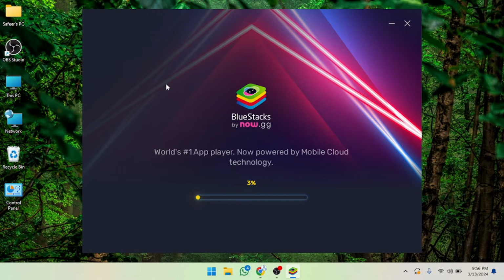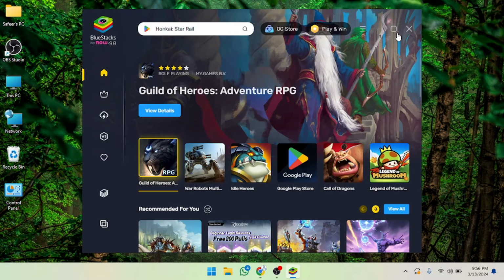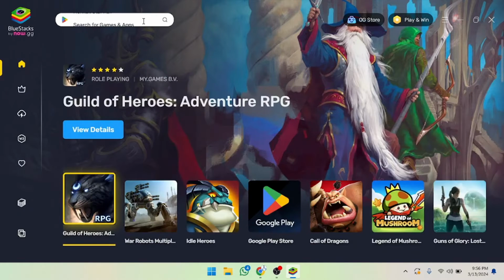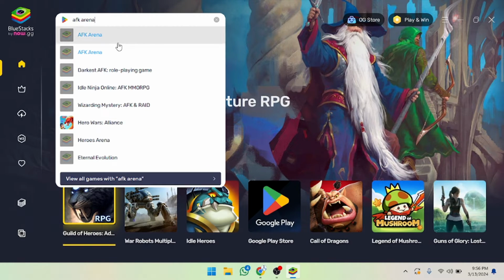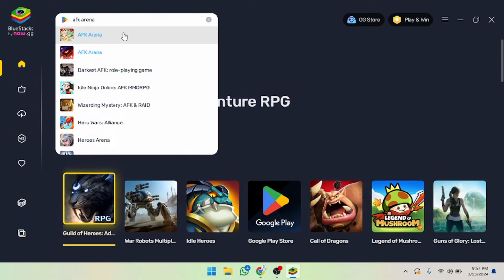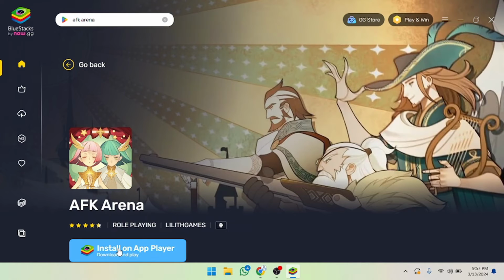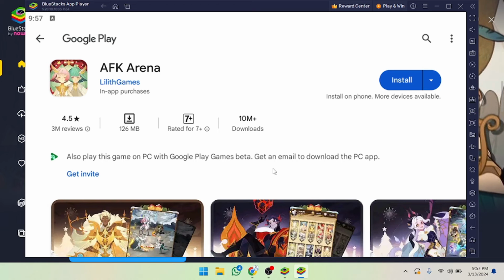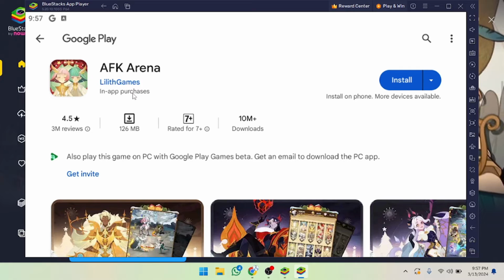How to play AFK arena on pc [easy]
Ready to embark on epic adventures in AFK Arena on your PC? In this easy guide, I'll walk you through the simple steps to play AFK Arena effortlessly. AFK Arena is a popular RPG that you can enjoy on your computer using an Android emulator. Watch now to learn how to download and install an Android emulator, then download AFK Arena and start playing on your PC in just a few easy steps. Let's dive into the world of Esperia and embark on thrilling quests together!